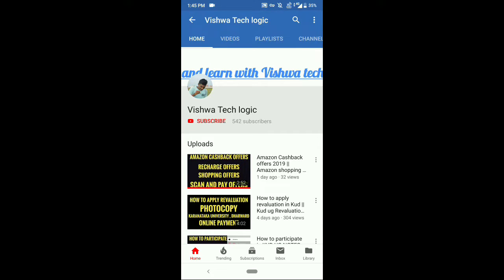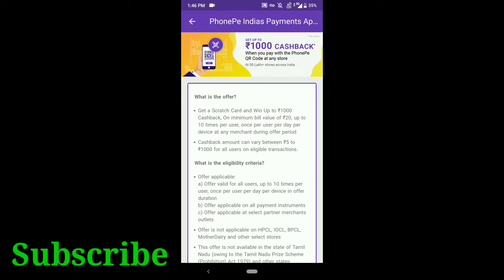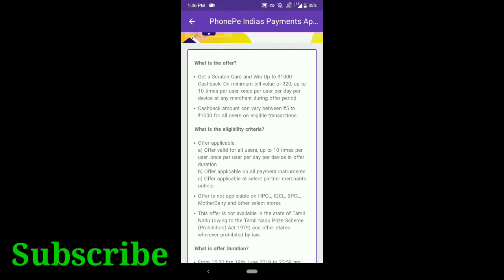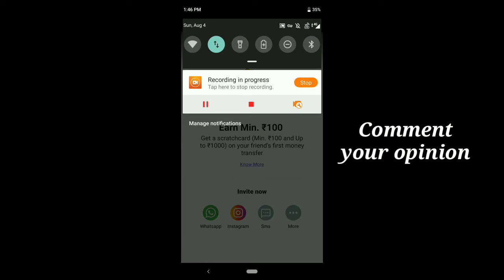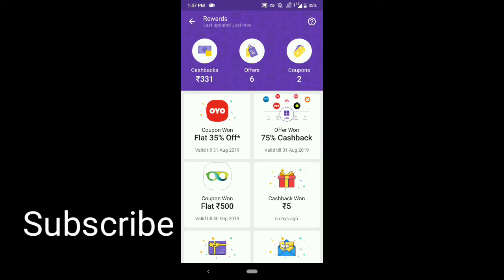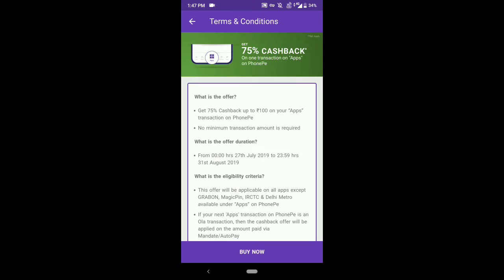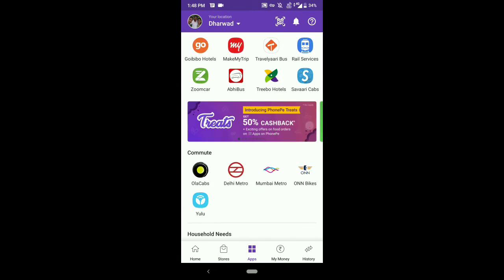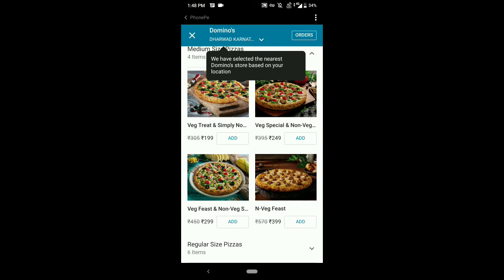Phonepe cashback offers || Phone pe Offers 2019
In this video I am going to show you how you can get cash back from phone

Install the phone pe app from the like to get 100 RS as bounes